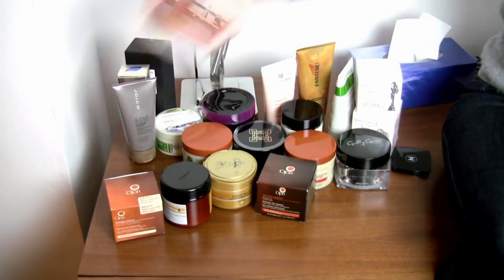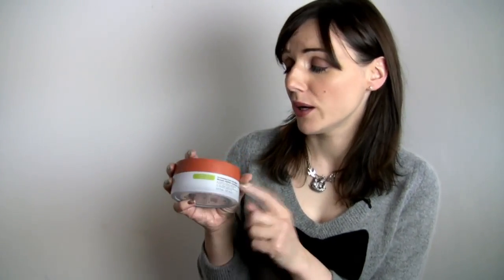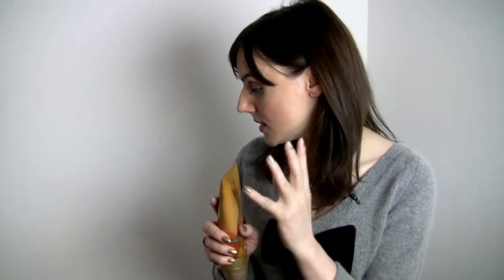Beauty tips: deep hair conditioners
Dull, dry, frizzy hair this winter? Our resident beauty expert Sali Hughes has some answers for you, with the key to glossy locks being a deep conditioner. Formulations have made advances in recent years, and although they take more time to apply than a regular conditioner, the results will be worth it. Roll on spring and moisturised hair!